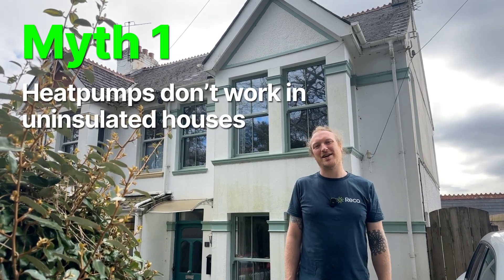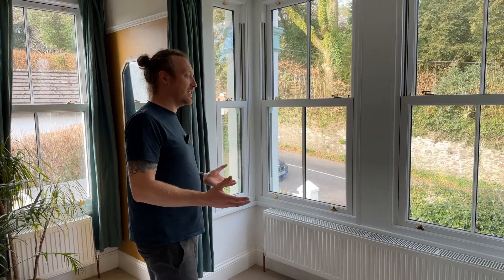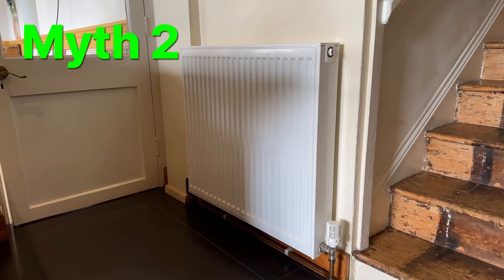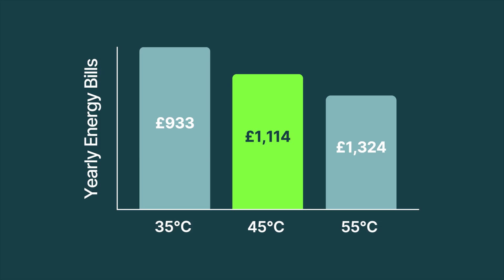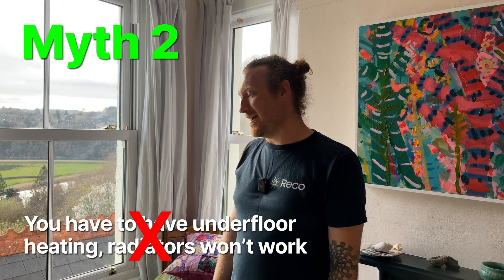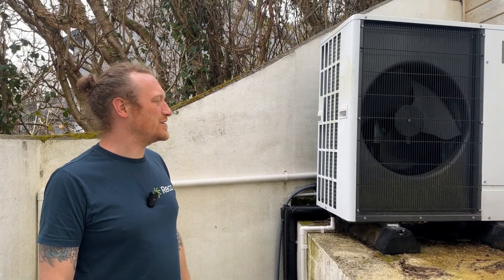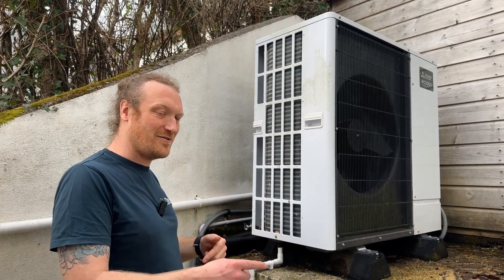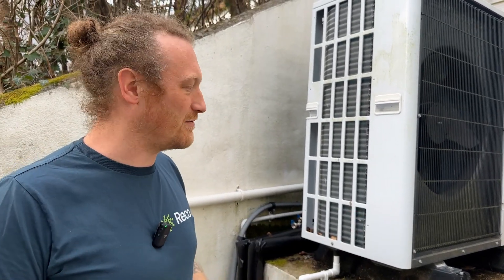Heat Pumps DONT Work In Old Houses!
There’s a lot of misinformation out there about heat pumps in poorly insulated homes — in this video, we’re setting the record straight. We break down how heat pumps can work efficiently in older houses when designed and installed correctly.

👉 Whether your home is Victorian, Edwardian, or older —we’ll explain:
 • Why heat loss calculations are crucial
 • How correct radiator sizing and flow temps make all the difference
 • A real-world example of a successful install in an older property

📍We install heat pumps across Devon & Cornwall. If you’re considering one for your home, get in touch with the Reco Energy team: